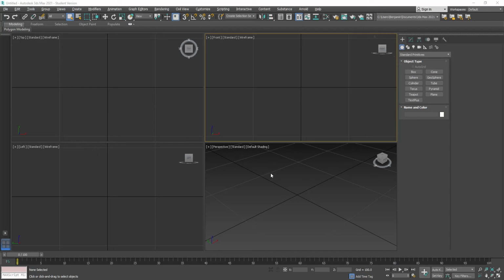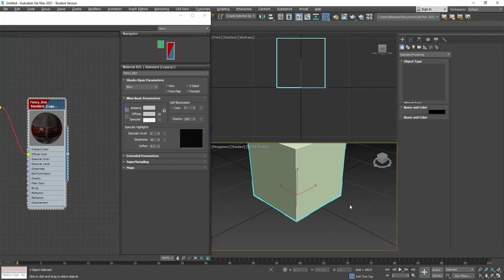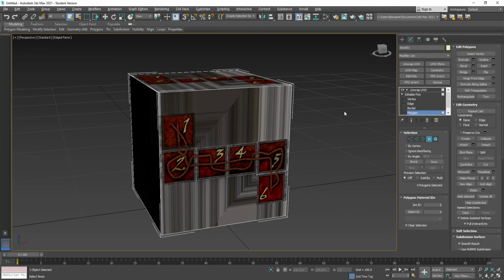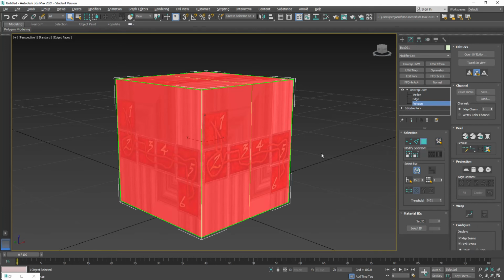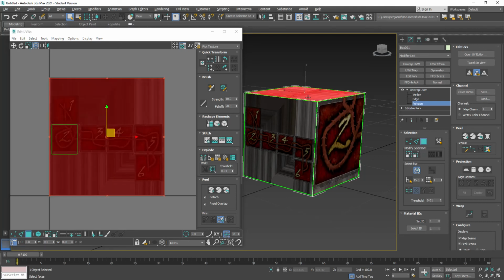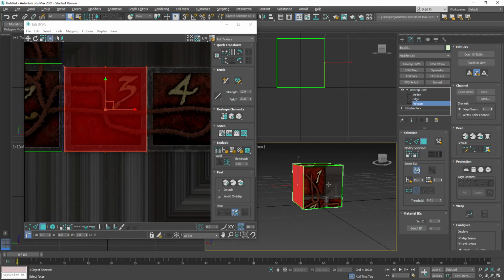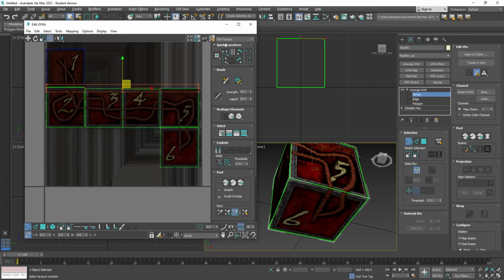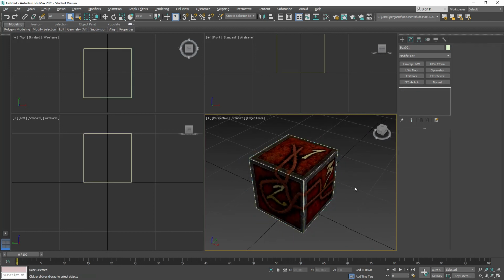UV - Fancy Box - 2021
This is a basic intro to UV Mapping.  It’s a high level look at the most basic functionality of the tools.

UVW Map
Unwrap UVW
Unwrap UVW/Open UV Editor/Mapping/Flatten Mapping